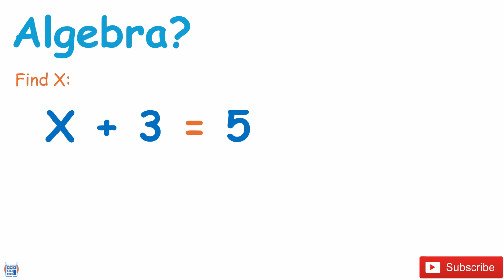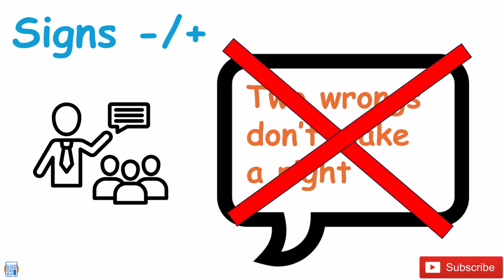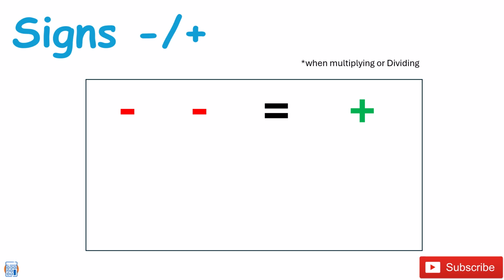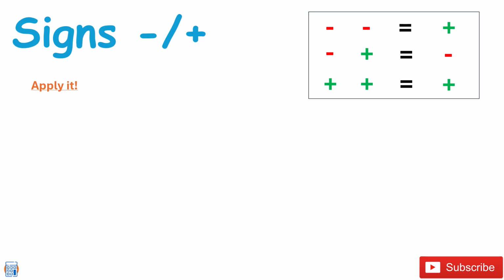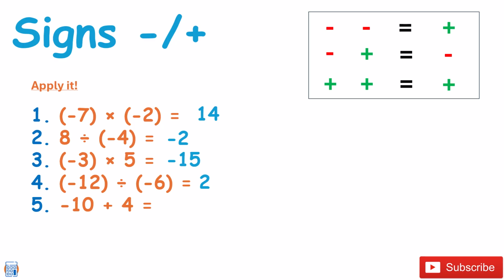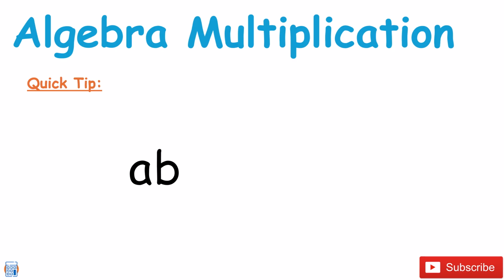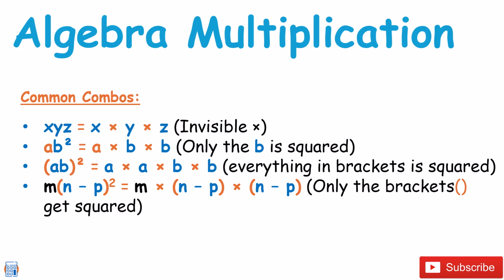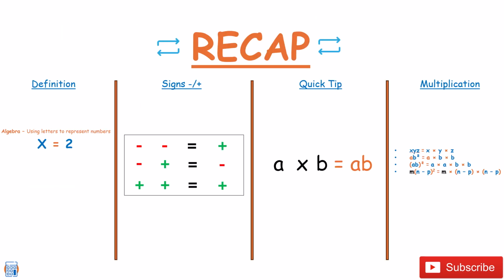Algebra intro GCSE Maths AQA/OCR/EDEXCEL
Hi All Today is a quick summary of what algebra is and why we use it!
Please check out the number series or the topic recap for more info!